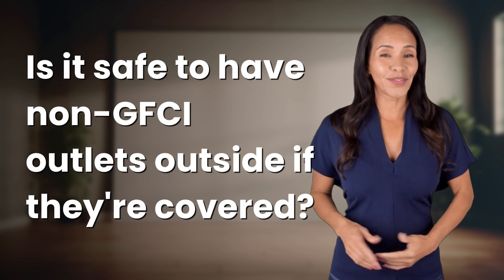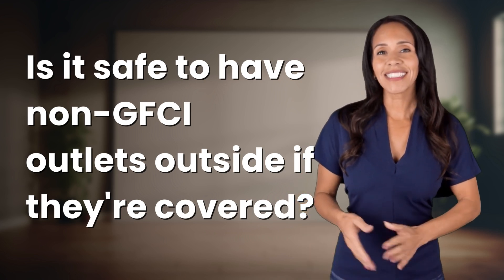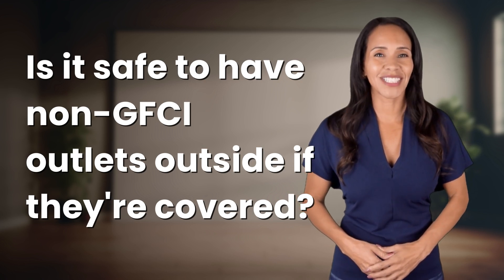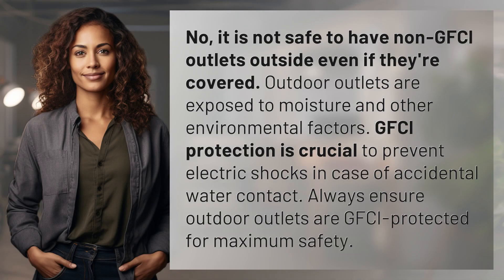Is it safe to have non-GFCI outlets outside if they're covered?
Outdoor Outlets Safety: Why GFCI Protection is a Must 👉 GFCI Protection: Outdoor Outlets 👉 Learn why it's essential to have GFCI protection for outdoor outlets to prevent electric shocks and ensure maximum safety even when covered.

Laura S. Harris (2024, July 2.) Is it safe to have non-GFCI outlets outside if they're covered?
    🌐 AskAbout.video